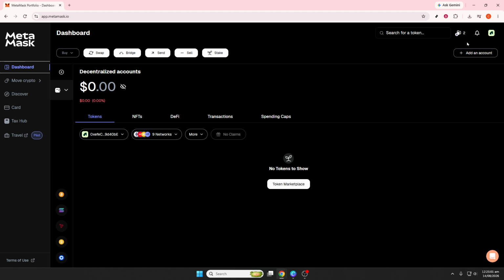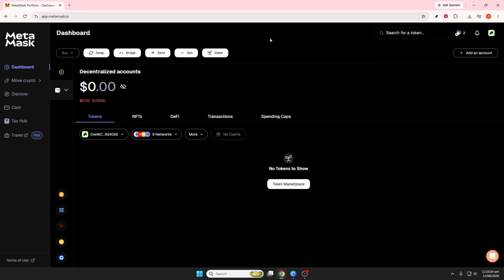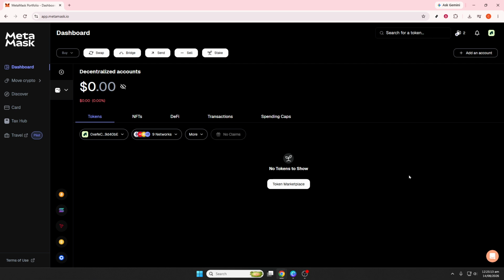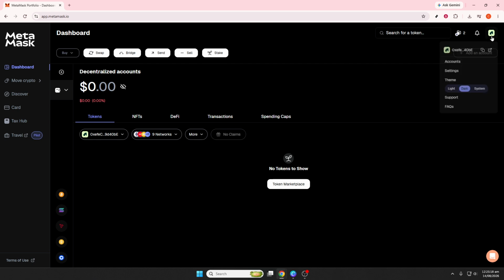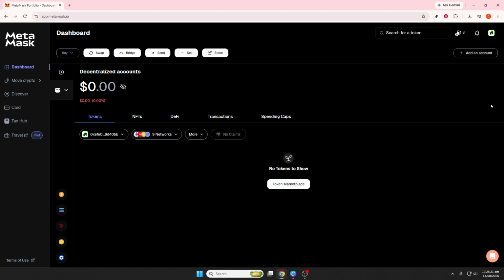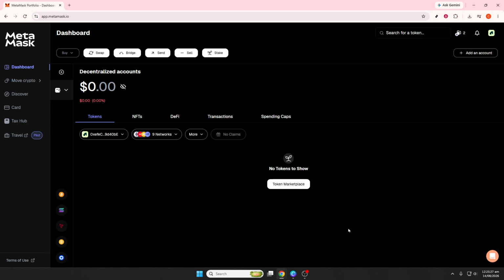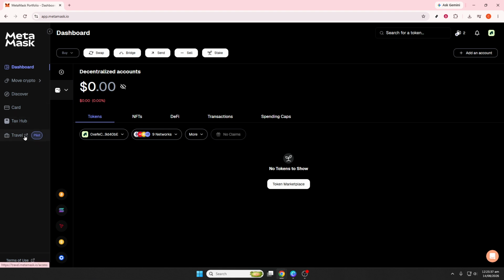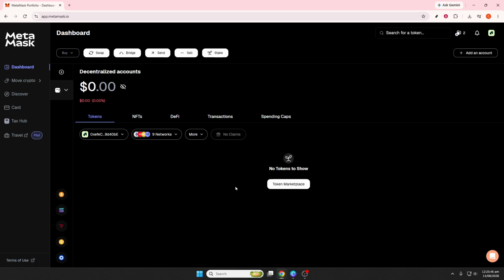How To Login To Metamask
Want to access your MetaMask wallet but don't know how to log in? In this beginner-friendly tutorial, I'll show you how to log in to MetaMask, unlock your wallet, and access your existing crypto accounts safely.

Whether you're using MetaMask Extension or Mobile, this guide will walk you through the login process. Depending on how your wallet was created, you may access it using your MetaMask password and Secret Recovery Phrase, or through a supported Google, Apple, or Telegram login.

In this video, you'll learn:
✅ How to access your MetaMask wallet
✅ How to unlock your MetaMask account
✅ How to login to MetaMask on a new device
✅ How to restore an existing MetaMask wallet
✅ What to do if you forgot your password
✅ MetaMask login and security tips

⚠️ IMPORTANT: Never share your Secret Recovery Phrase, private key, or password with anyone. MetaMask is a self-custodial wallet, and MetaMask Support will never ask you for your Secret Recovery Phrase.